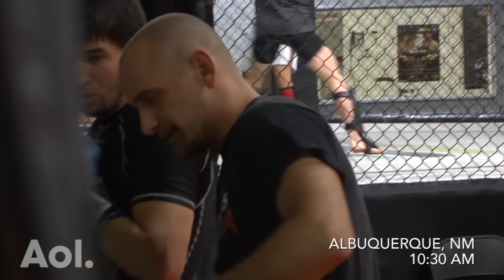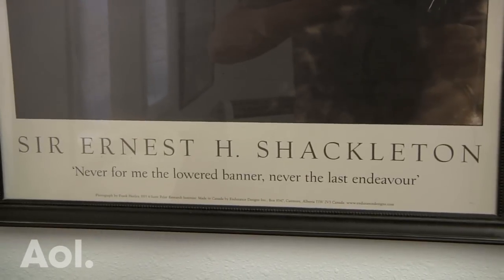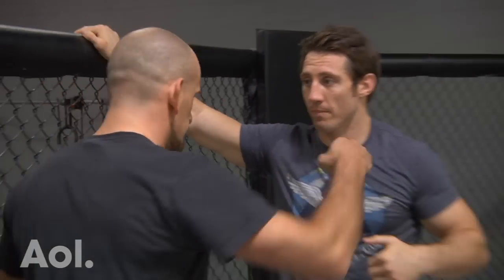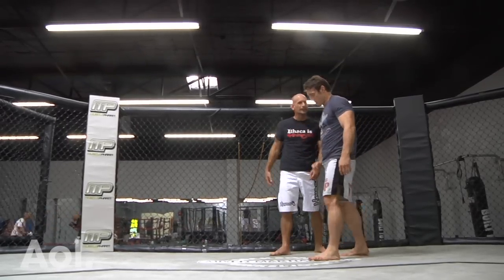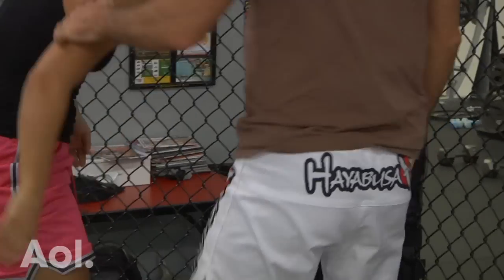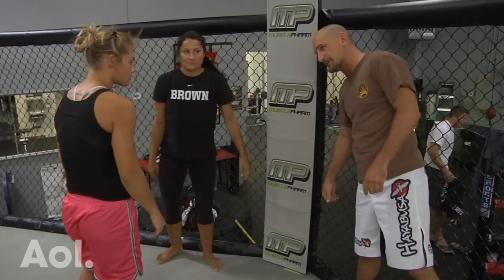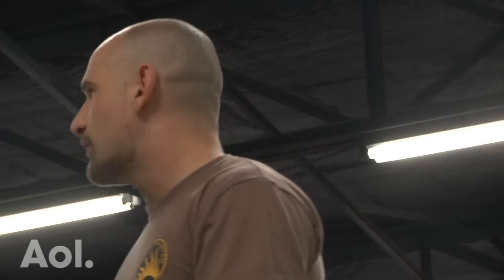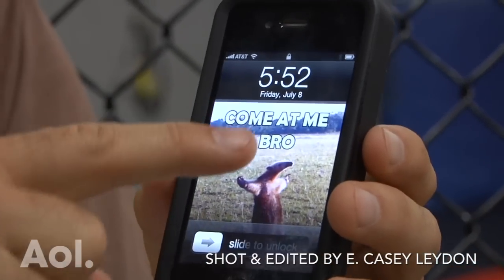TRAINING CAMP: Greg Jackson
shot and edited by E. Casey Leydon